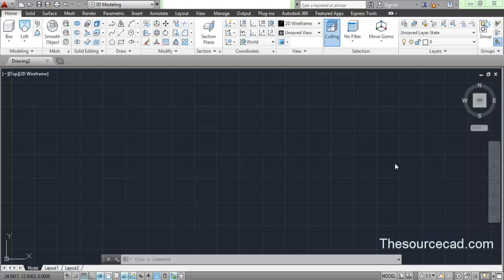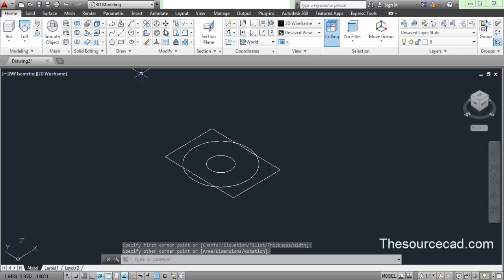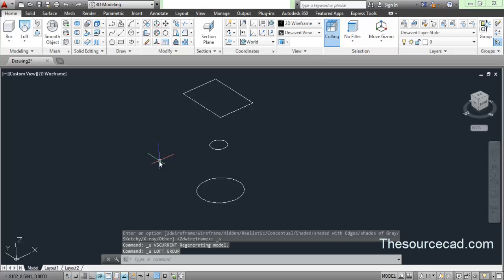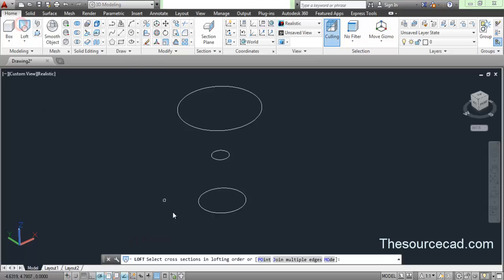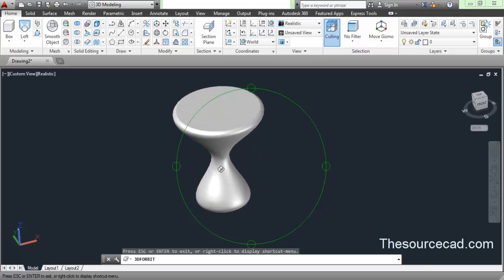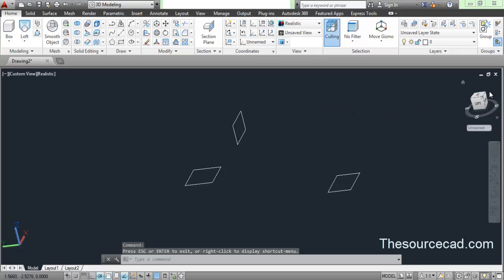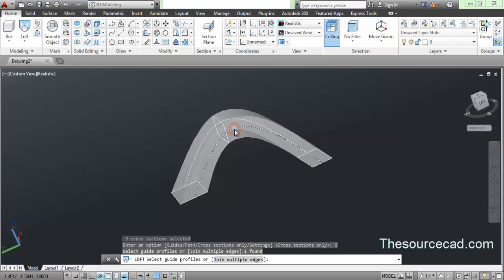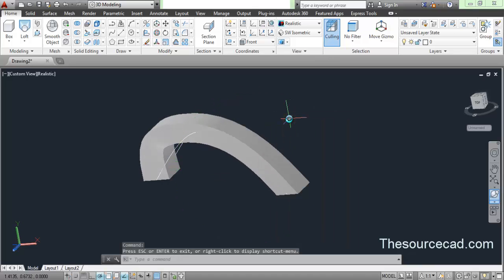Using Loft command in AutoCAD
In this autocad tutorial you will learn how to use loft command in autocad, the tutorial is very detailed and examples have been used to make loft command more clear.